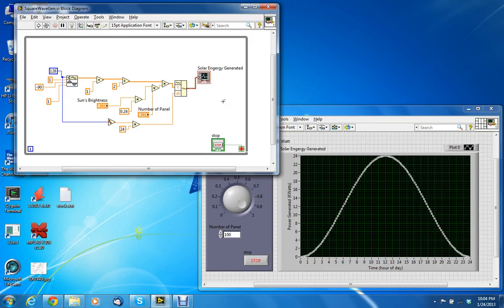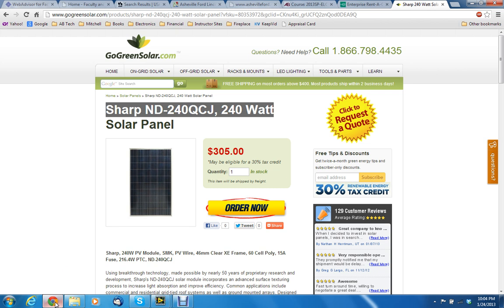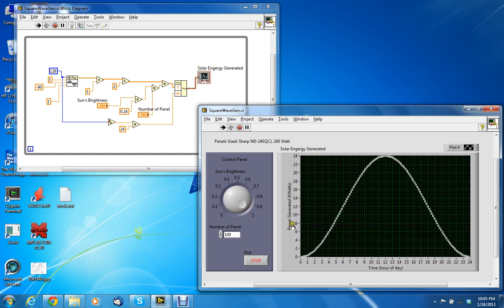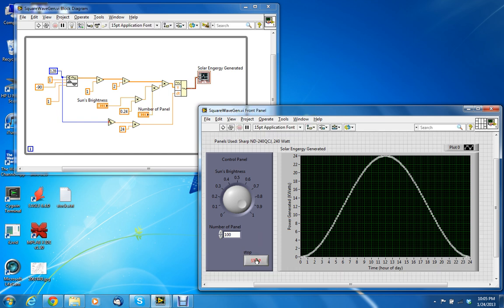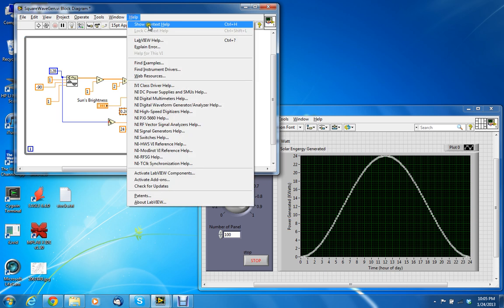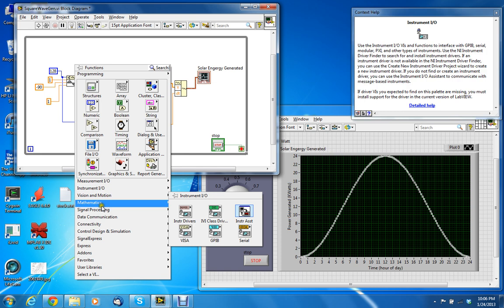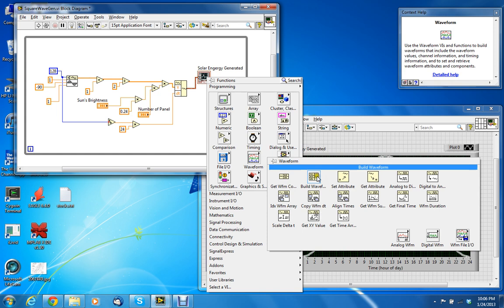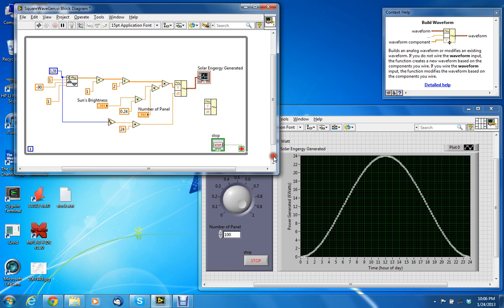Solar PV Labview VI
This is a Labview Solar PV Instrument Panel Simulation
Calculates how long it takes to return your money invested in solar panels based on where you live (mean irradiance) , panel type, cost per panel, cost per kwh.  Output is Daily Value of Energy Generated, Annual value of energy generated, total cost of panels, and # yrs to yield profit.